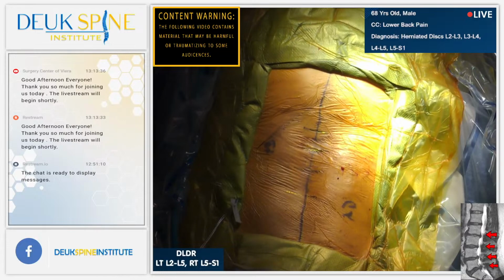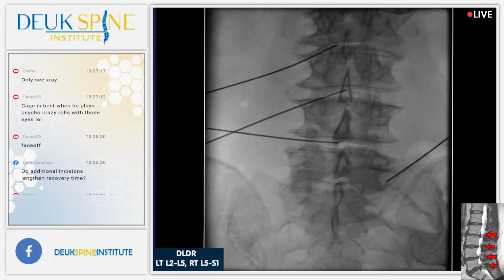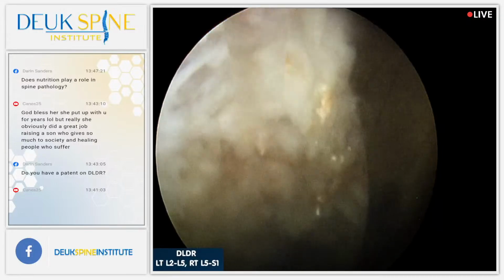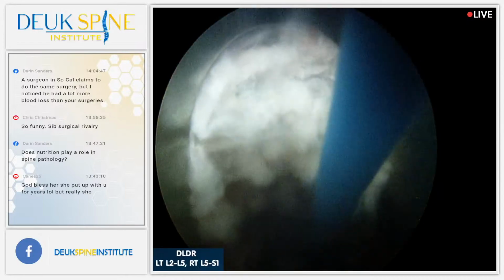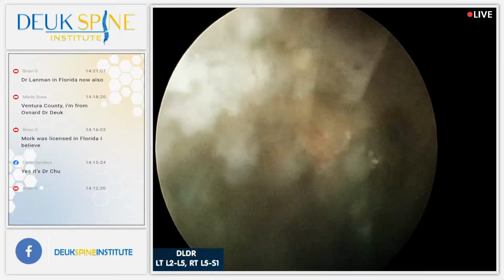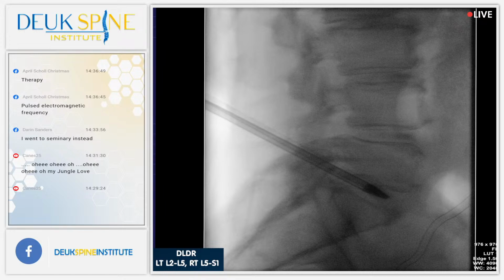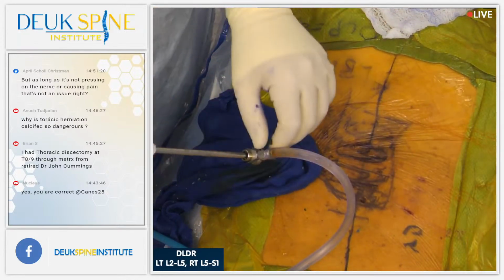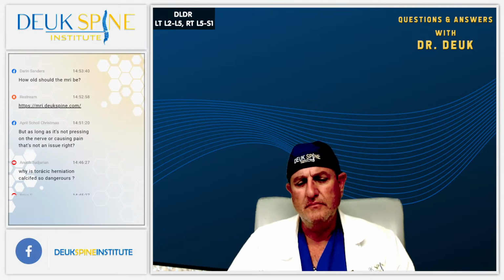Watch Live Back Treatment! DLDR LT L2-L5, RT L5-S1